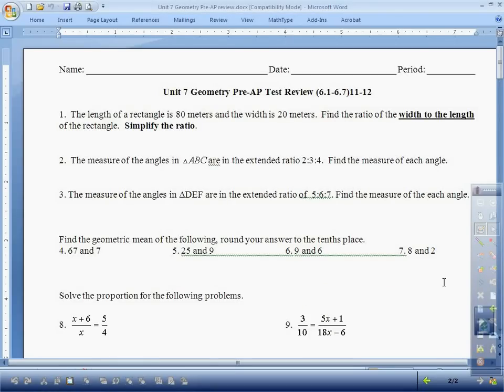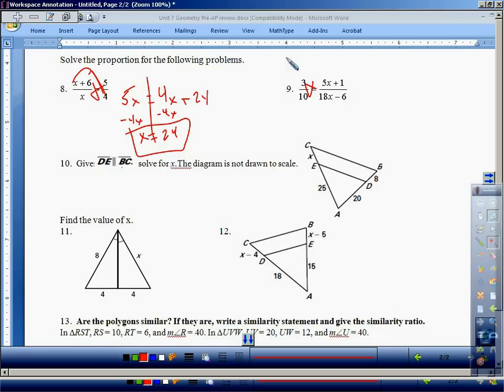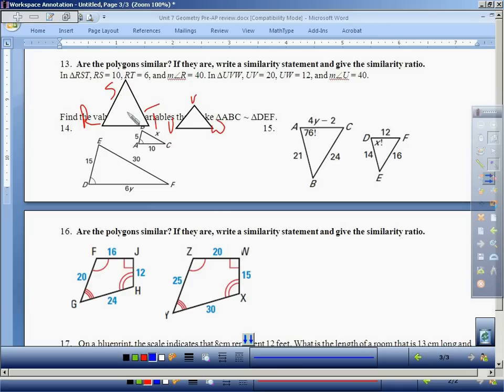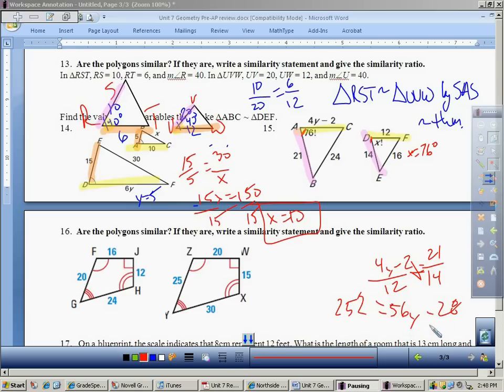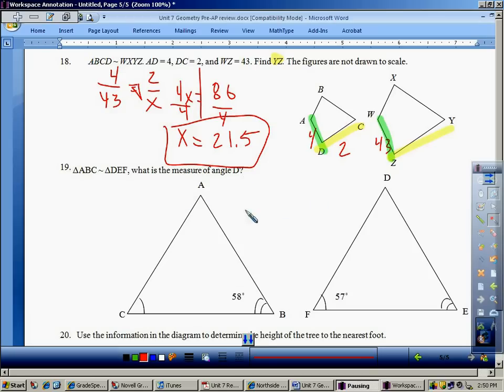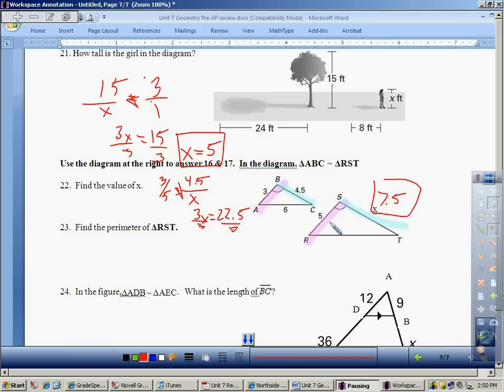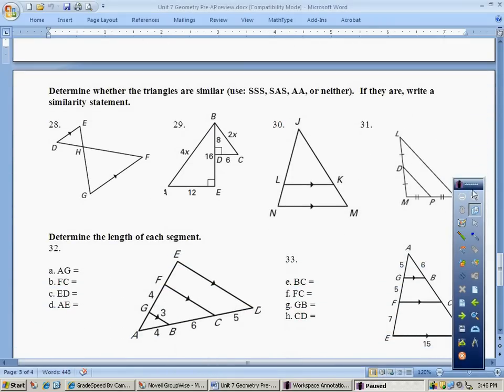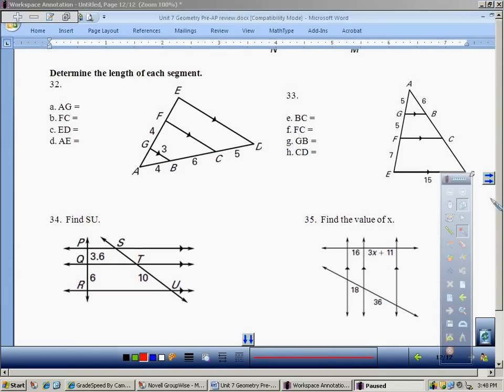Unit 7 Review Key.avi